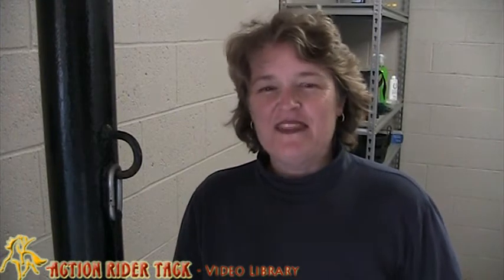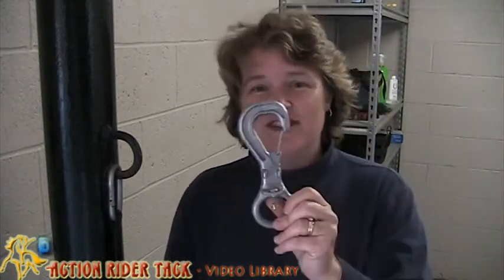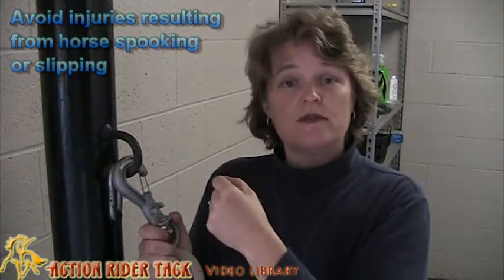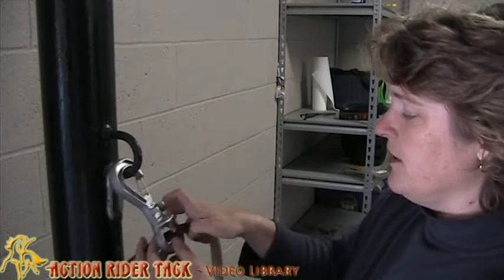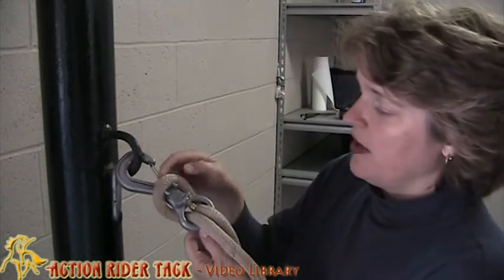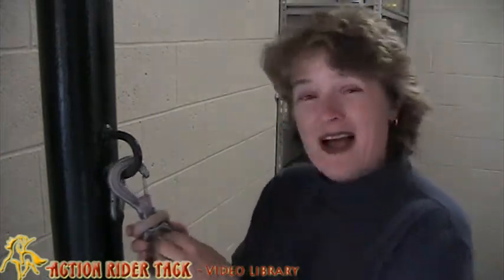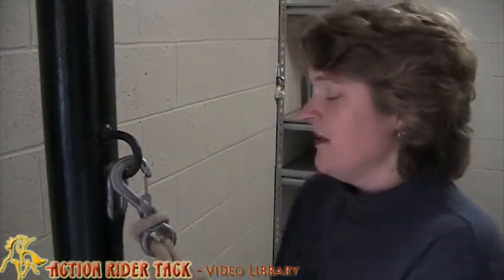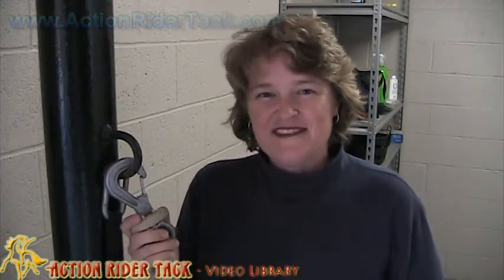Safety for Your Horse: The Clip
- The "Safety" Clip is a great addition to your barn and trailer. The Clip makes it quick and easy to tie your horse while giving your horse flexibility. The Clip allows enough "give" for your horse to pull, trip or spook without injury and keeping the horse safe.